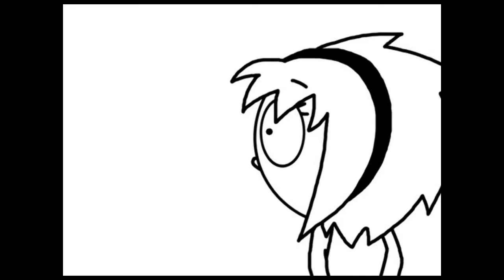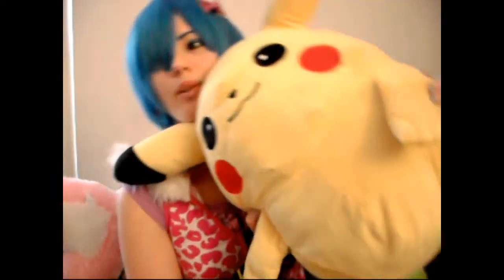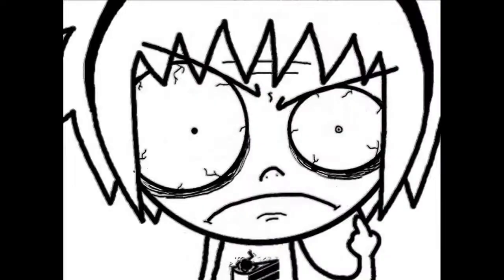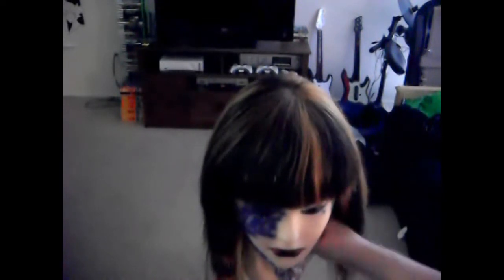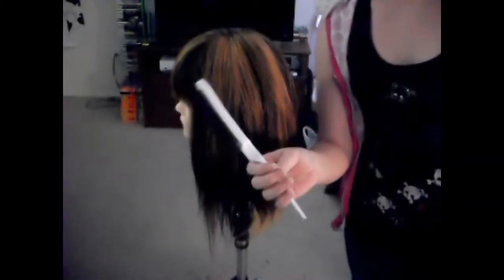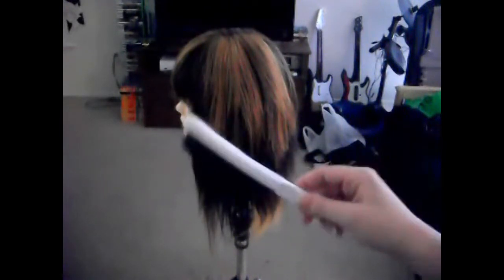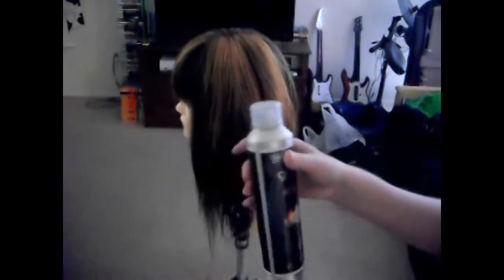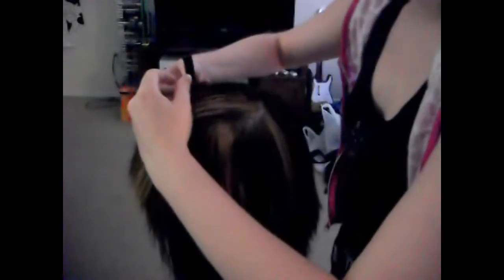This is How I Tease Hair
video requested by szayelb. sorry it's a little long. it's been so long since i've worked with hair, i sort of got into it. i was all like "fuuuuck i need to work on PWF... must not get into styling right now!"